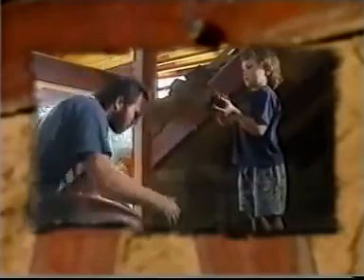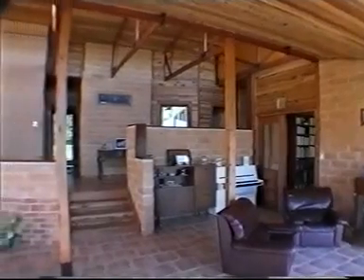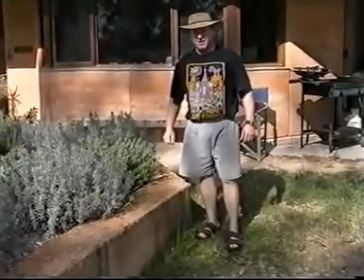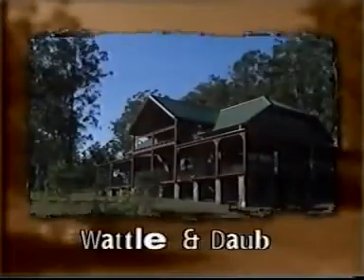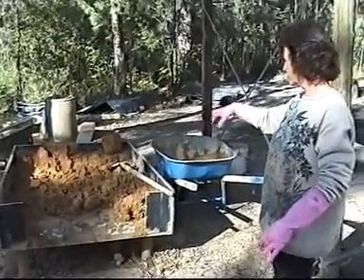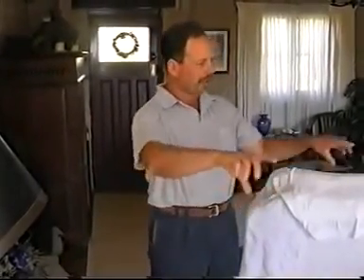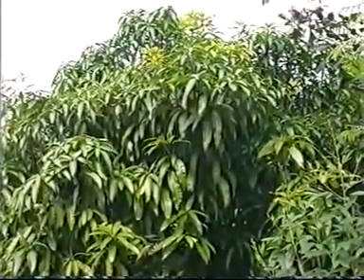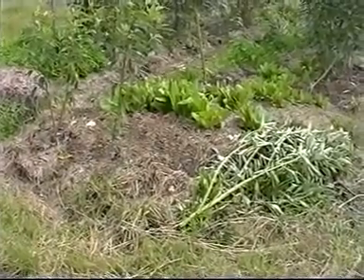Non Conventional Homes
Self sustainable housing is the future! Join us on this preview of some amazing homes constructed with natural resources and environmentally friendly materials. Permaculture and sustainable living is the way to a free and natural life.